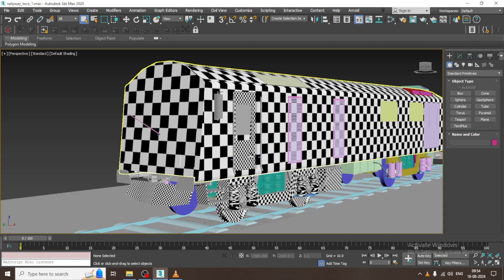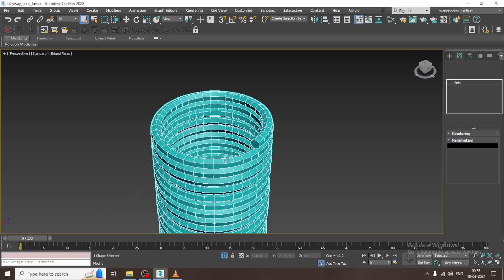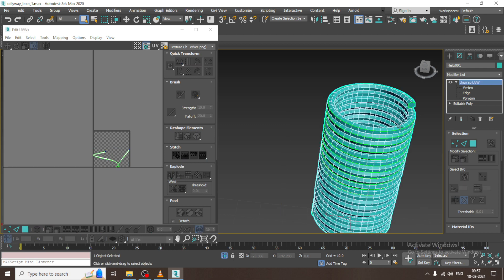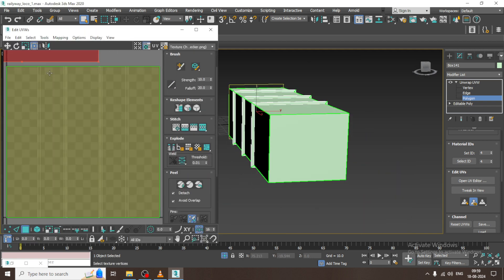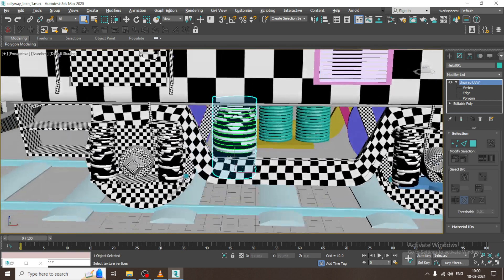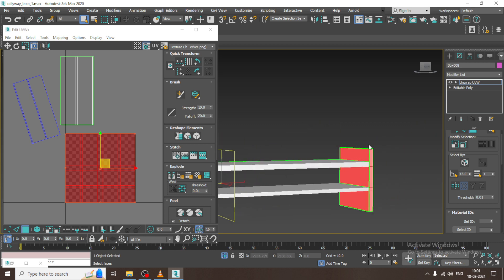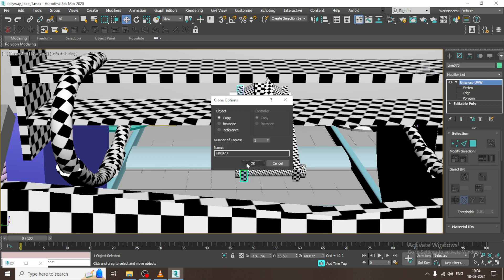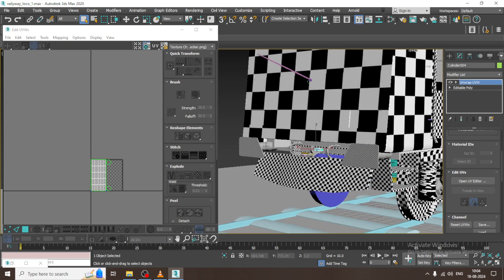UV Unwrapping in 3dsMax l How to Unwrap Israeli Old Train ( Part 14)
Welcome to our Comprehensive Tutorial on UV Unwrapping a Israeli Old Locomotive Engine , Will go through Step by Step Process of this tutorial.

Unwrapping techniques
Planar Mapping Method